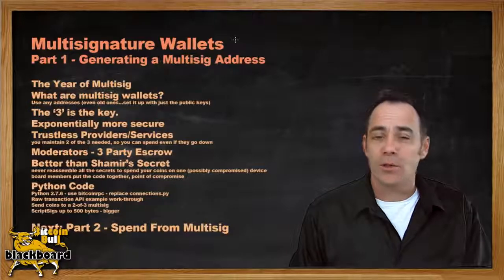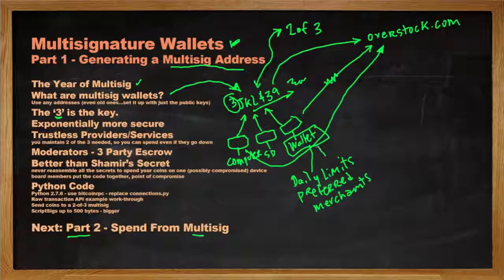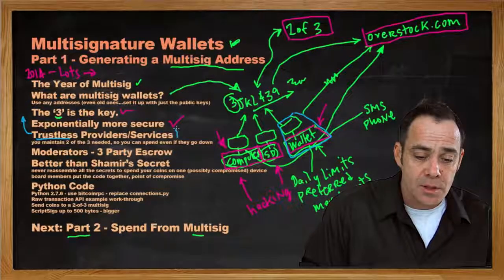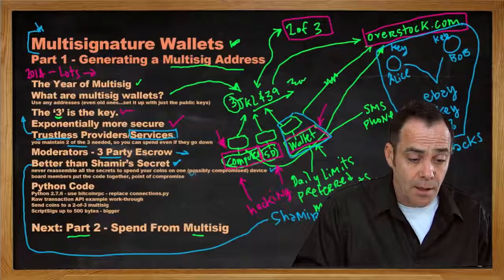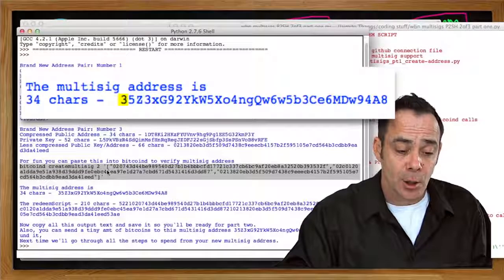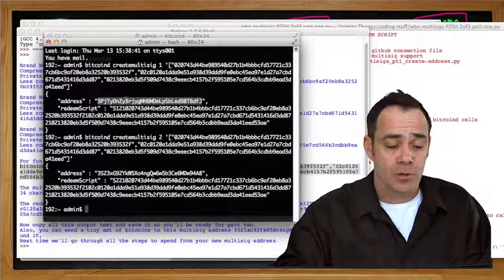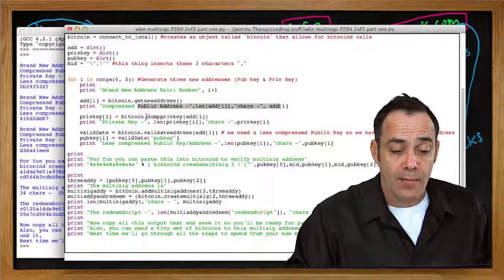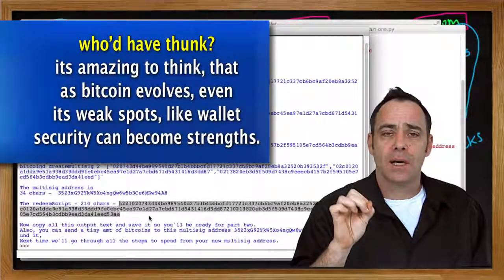Bitcoin 101 - Multi-Signature Addresses pt1 - Coding This Major Security Improvement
Just like the Wright brothers, on those first flights at Kitty Hawk, didn't concern themselves that much with landing. And improvements like anti-lock brakes and seat belts help protect passengers in cars. Bitcoin is now in that 'second phase' where security is becoming massively important. Fortunately, because the currency is programmable, anything is really possible. Originally introduced into the bitcoin client a few years ago, multisignature addresses massively more secure than regular ones. Their adoption by all wallet manufacturers is coming. But, for you techies and voyeurs, we'll jump inside the ideas of multi-sig and even program the stuff. Hope you enjoy.

All the public and private keys are at the bottom of this description

there, you'll see the code for part one and two of this video

remember to replace his connection.py file with ours for multisigs

but remember that it really is the most bare-bones bitcoin wallet software, but the one which allows the most programming. we love it.

A multisig wallet is already in production: Check it out
We're still waiting to see how they use multisig to see if it really works for the end user.

So cool to see it live and in action.

Welcome to WBN's Bitcoin 101 Blackboard Series -- a full beginner to expert course in bitcoin. We hope you enjoy. And remember the official WBN launch is coming up : June 1st, 2014.

Thanks, WBN

Brand New Address Pair: Number 1
Compressed Public Address - 34 chars - 1L2hyXoKmtRffKHhQ8XGyWFVBgZHJckkbx
Private Key - 52 chars - L2M1uRgdwgCotoP8prWJYYwz2zwWgsMa9TJwqARG7nFxkpdvBSsm
Less compressed Public Key/Address - 66 chars - 020743d44be989540d27b1b4bbbcfd17721c337cb6bc9af20eb8a32520b393532f

Brand New Address Pair: Number 2
Compressed Public Address - 34 chars - 13XTNTnApsAc4aEPniAncmnDxWJcY6QcPF
Private Key - 52 chars - L1M2ZgjoAtDVu9uemahiZBQPwFA5Tyj4GLd1ECkDryviFrGp6m7k
Less compressed Public Key/Address - 66 chars - 02c0120a1dda9e51a938d39ddd9fe0ebc45ea97e1d27a7cbd671d5431416d3dd87

Brand New Address Pair: Number 3
Compressed Public Address - 34 chars - 1DT8Ki2HKzFYUVnv9hg9Pg1EE5G32kmP3Y
Private Key - 52 chars - L5PkVBzR4SdQimMsfHnRqRegJZDFJ22sGjSbfp3SsPSnVoB8vRFE
Less compressed Public Key/Address - 66 chars - 0213820eb3d5f509d7438c9eeecb4157b2f595105e7cd564b3cdbb9ead3da41eed